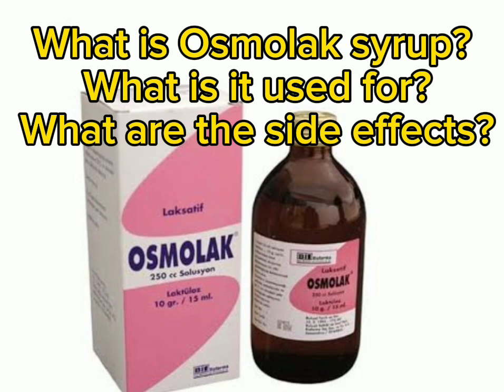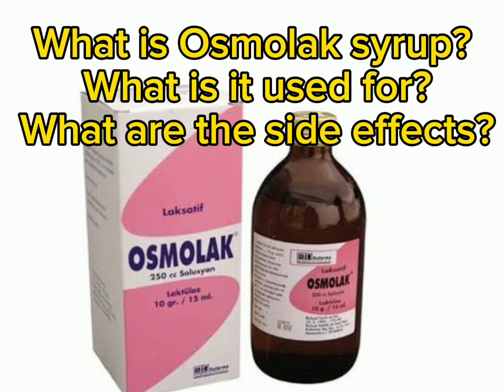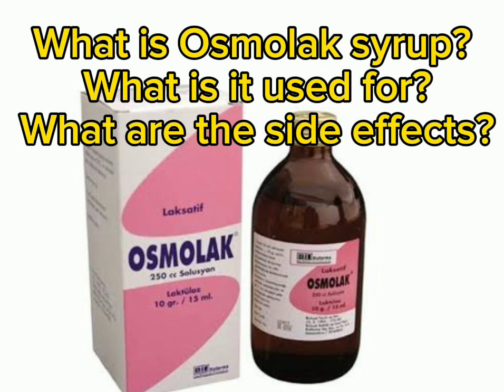What is Osmolak syrup? What is it used for? What are the side effects?